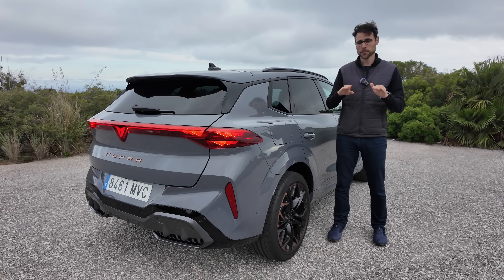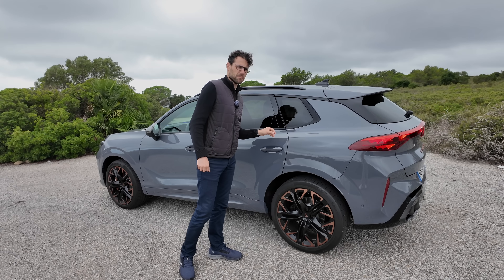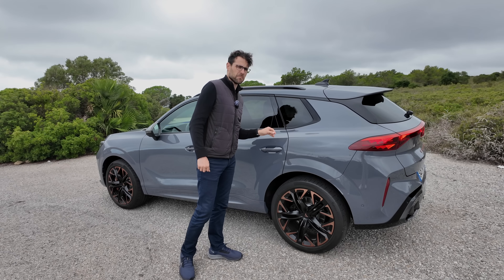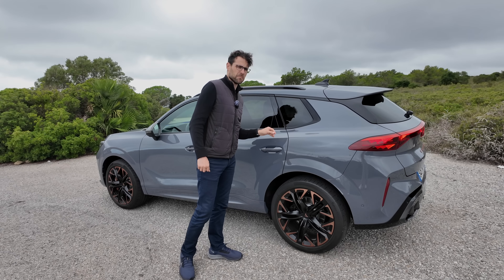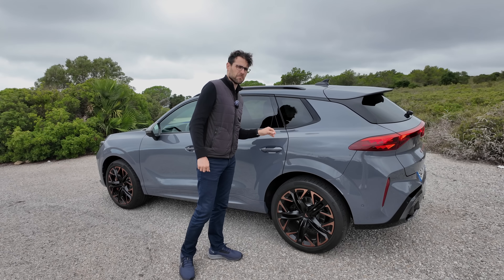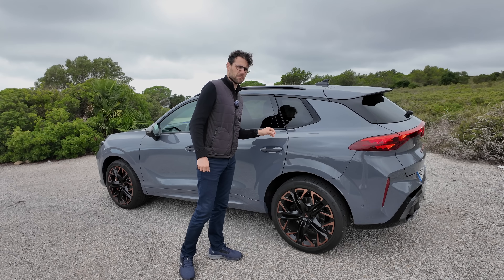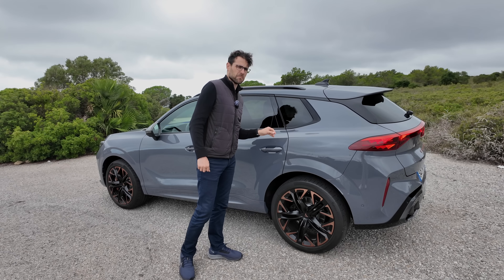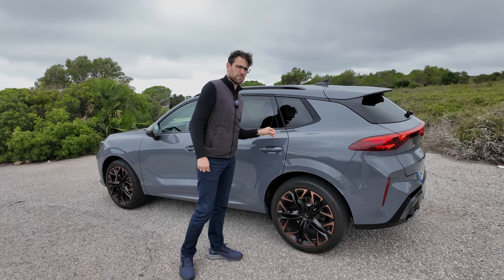Cupra Terramar driving REVIEW - how good is the Tiguan and Q3 brother?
This is our in-depth review of the Cupra Terramar VZ. We're taking a look at Exterior, Interior and the driving experience.

00:00 Cupra Tiguan?
01:10 Light shows
02:25 Wheels and suspension
03:38 Ateca, Formentor, Terramar?
04:41 Rear and engines
06:46 Interior quality
08:20 Seats and comfort
09:55 Cockpit
12:16 Ambient lighting
13:23 Driver POV
15:04 Rear seats
17:47 Trunk / boot
18:51 Acceleration and motorway
20:45 Suspension and comfort
25:23 Formentor vs Terramar
29:01 Assistance systems
31:02 Agile driving
33:36 Fuel economy mpg
34:06 Price

Data & facts
Cupra Terramar
Built in Hungary, Audi Q3 and VW Tiguan brother

Optional HD Matrix LED
Length 4,52 m 178“ (only 7 cm or 3“ longer than Formentor, 13 cm 5“ longer than Ateca)
18“-20“ wheels
Matt colors available: Century Bronze Matt and Enceladus Grey Matt
New Dark Void (purple) color
Driving vehicle color: graphene grey

Sports suspension and progressive steering standard
Optional 2-valve DCC

Bucket seats in recycled fabric, Dinamica microfibre or animal skin
10,25“ digital instruments
13“ infotainment
Optional HUD
12 speaker Sennheiser sound system option
Boot volume 530 l, PHEV: 400 l
with slideable bench

1.5 TSI MHEV 150 hp
2.0 TSI 204 hp AWD or 265 hp AWD (VZ) 5,9 s, max 2,2 t towing
1.5 PHEV 204 hp or 272 hp (VZ) 7,3 s, 20 kWh net
11 kW AC / 50 kW DC charging
VZ versions can be equipped with performance brakes

Price from 43.000 Euro, strong engine with top trim like 63.000 Euro
(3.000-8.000 Euro more than Formentor)

French & Arabic are translated using Dubly.AI. Try it for free